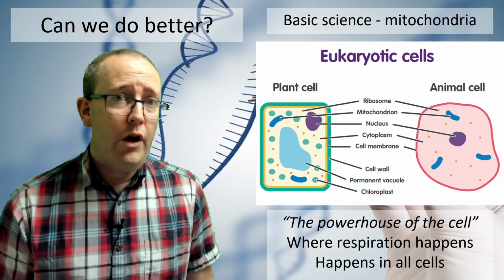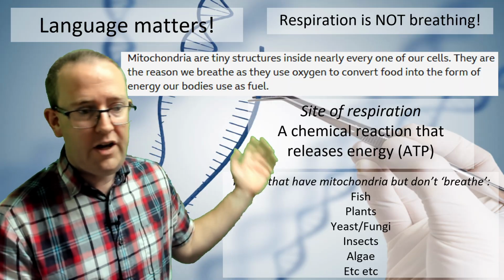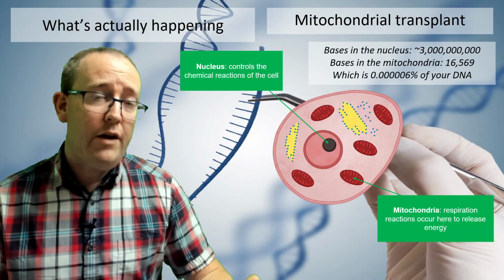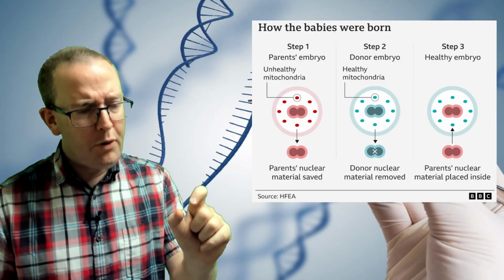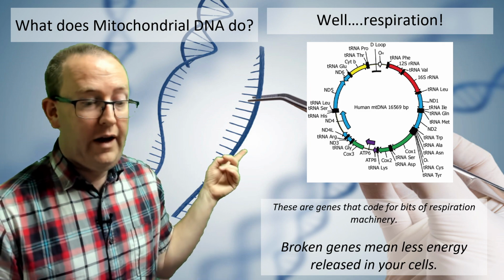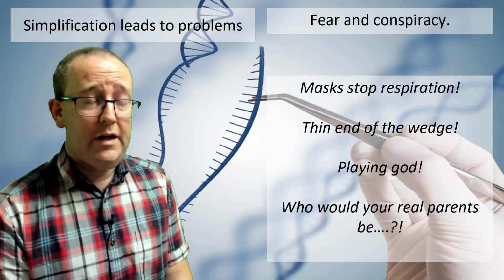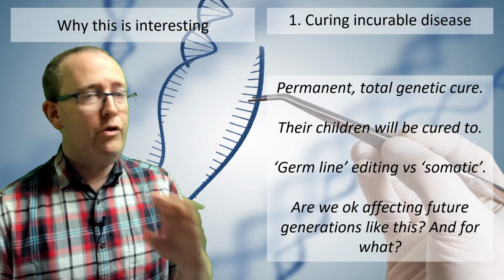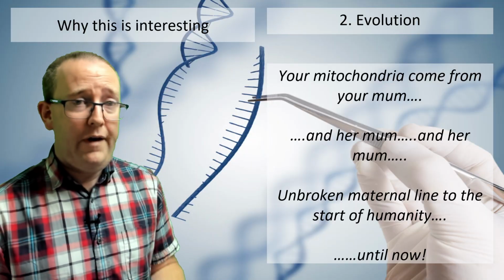Three parent children! Good science, bad media!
A response to the amazing news of the success of mitochondrial transplants pioneered by @newcastleuni and the. sub-par reporting by the usually excellent @BBCNews @BBC